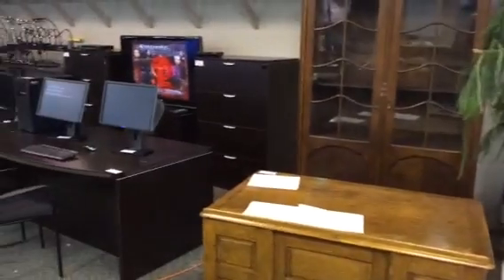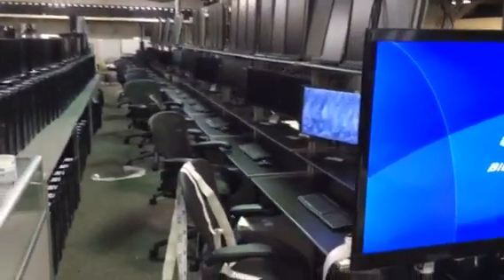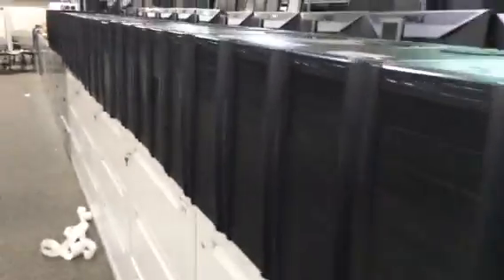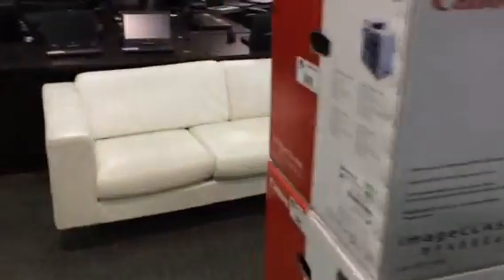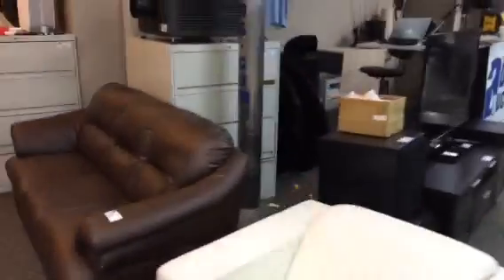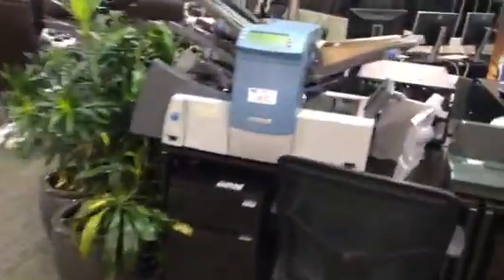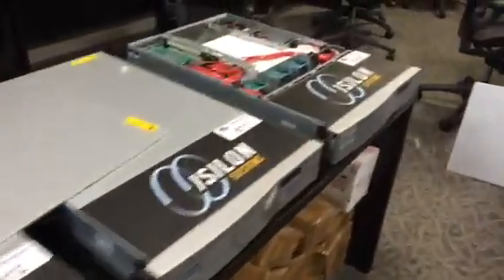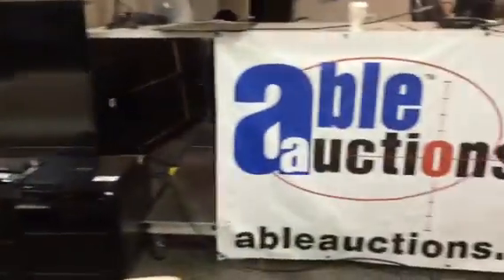Software Bankruptcy Auction October 23, 2014-Vancouver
Preview: Wednesday, October 22, 2014

Christie CP 2210 digital cinema projector (replacement cost $65,000.00) with 6' x 10' projection screen and 30 theatre seats.

50x Intel Xeon E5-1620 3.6 Ghz quad core 32GB DDR3-1333 deskside programmer's workstations, 120x Intel Xeon W3565 3.2 Ghz quad core 24 GB DDR3-1333 deskside programmer's workstations, 80x Intel Xeon W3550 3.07 Ghz quad core 24GB DDR3-1333 deskside programer's workstations.  Each of the above workstations have between 250GB and 8TB storage and between 8 GB and 64 GB of RAM.

350x Dell 23" monitors with vertical/horizontal rotating screen, 50 Acer 23" monitors,

3x Supermicro Dual Intel Xeon E5620 2.4 Ghz servers w/ 14 3TB HDs, 8x Supermicro Dual Xeon X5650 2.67 Ghz six-core 48 GB servers, 12 Supermicro Dual Xeon E5645 2.4 Ghz six-core 48 GB servers, 22 Supermicro dual and single Xeon servers,

10x Apple Mac Pro 2.8 GHz quad core workstations w/ 3 TB storage and 8-12 GB RAM, 3x Intel i5 Mac Minis

14x Isilon IQ6000X 6 Terabyte clustered storage devices, 2 Isilon Accelerator-X 10GE-SR backup accelerator nodes, Cisco Juniper and APC network equipment.

Over 100 Herman Miller Aeron mesh back task chairs

100x Wacom Intuos pro pen programmer's tablets

IP phone system with 130 Polycom Soundpoint IP331 handsets and IP6000 reception console

IP surveilance system with 12 cameras, 8 LG 55" 3D LCD super thin televisions,

Dozens of laptop computers, dozens of printers and digital multifunctions

200 programer's tech desks, 100 mesh back programmer's stools, executive offices, boardrooms, giant bean bags (of course), 20 televisions, Network racks and cabinets, and more.

And a lot more. more details to come